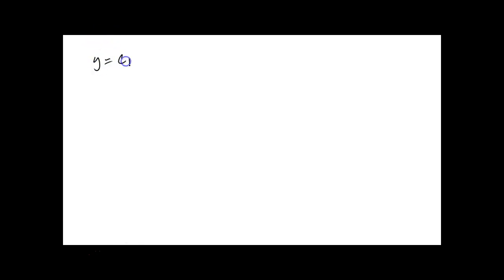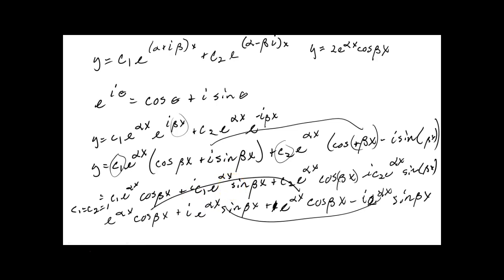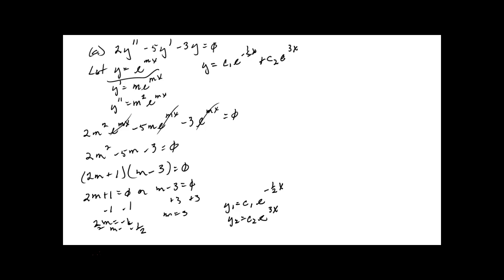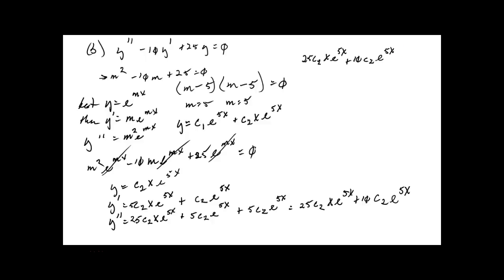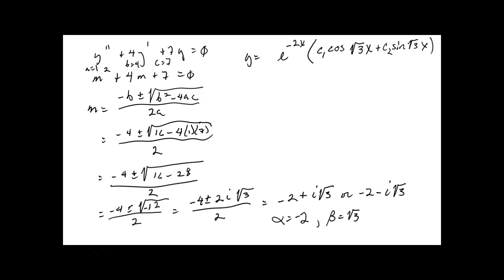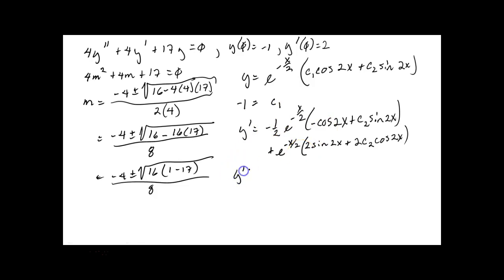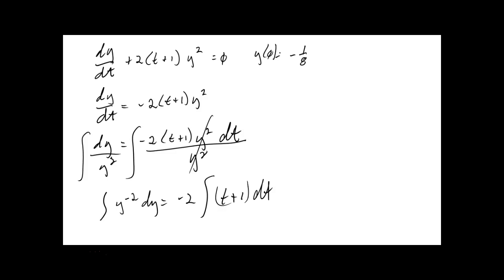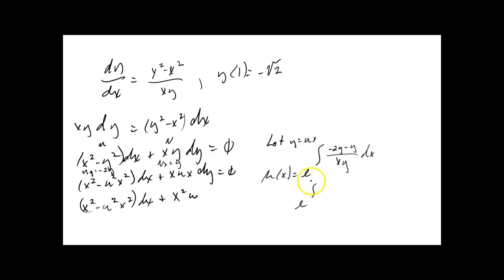MTH238 Section 4.3